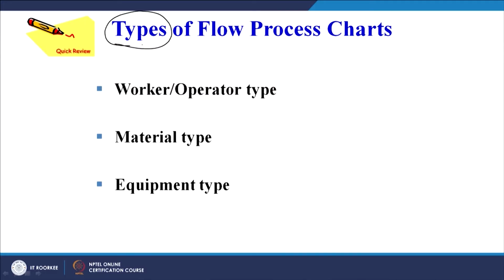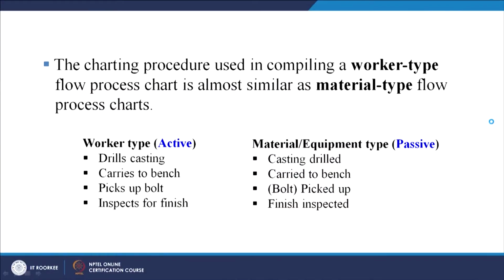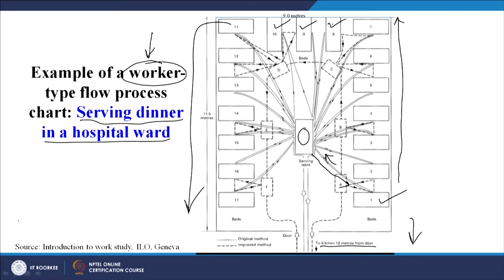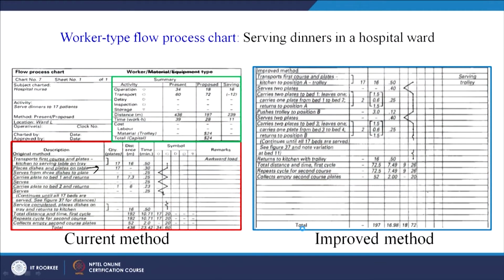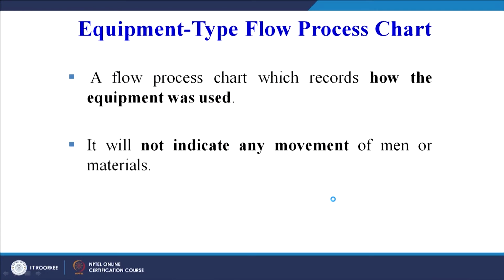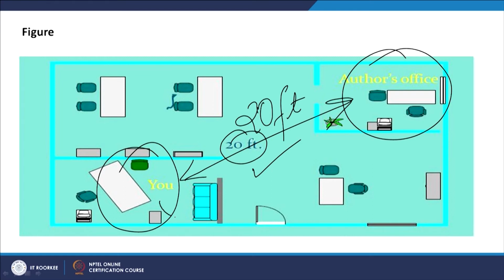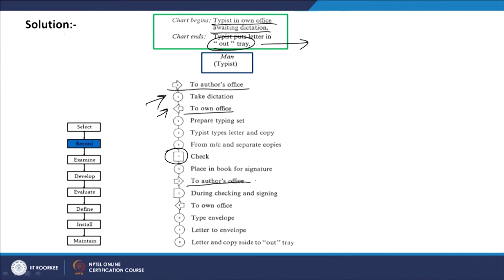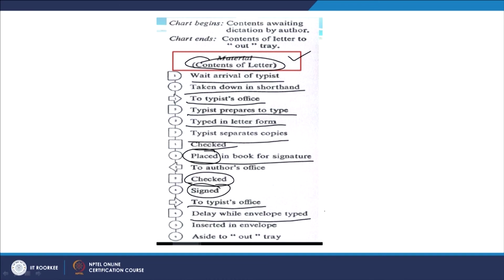Flow Process Charts: Examples